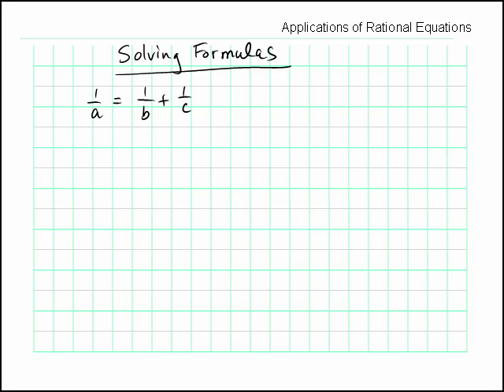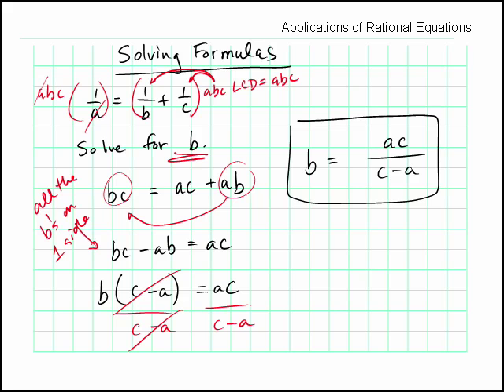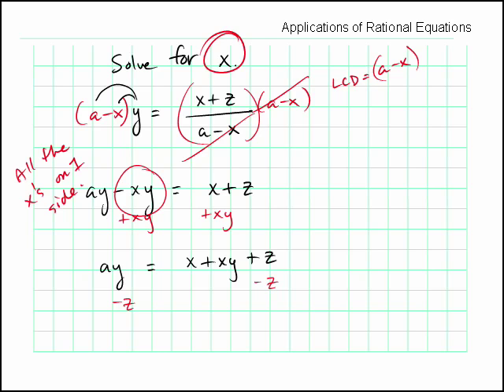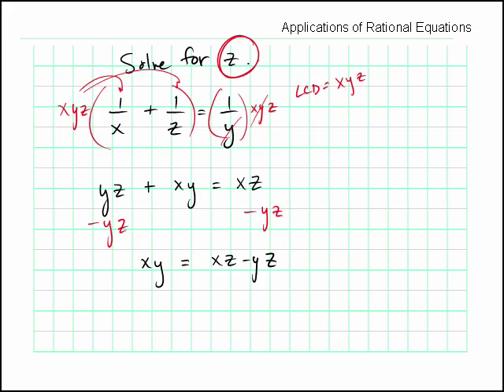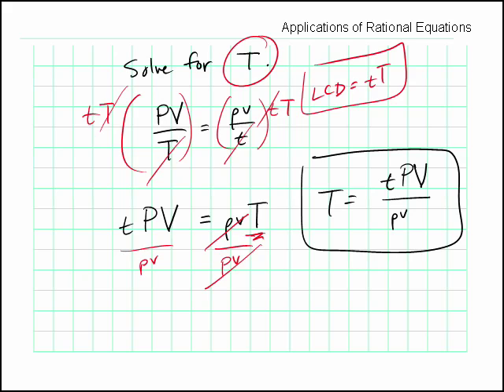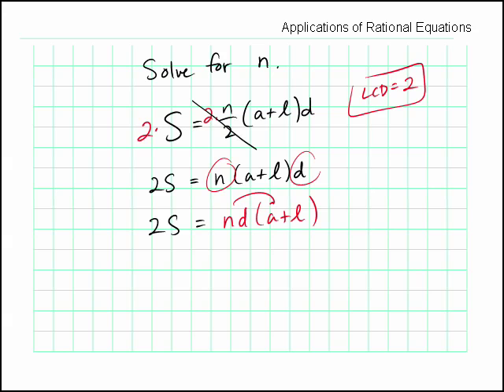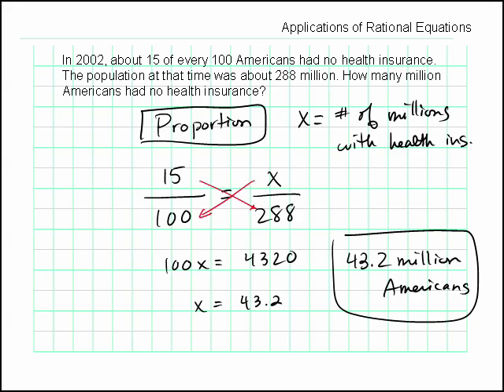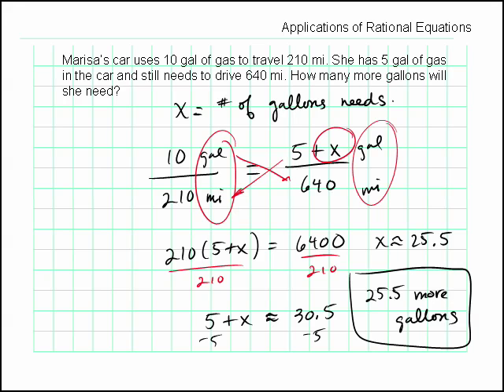appl of rationals1(2).mov